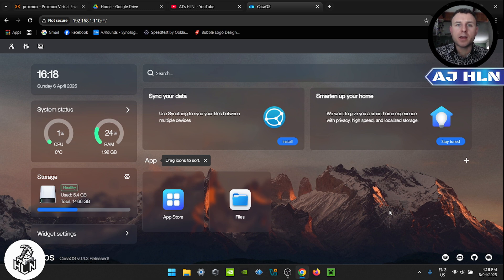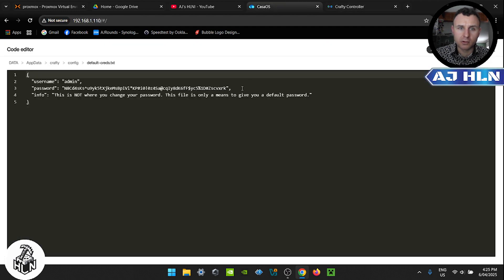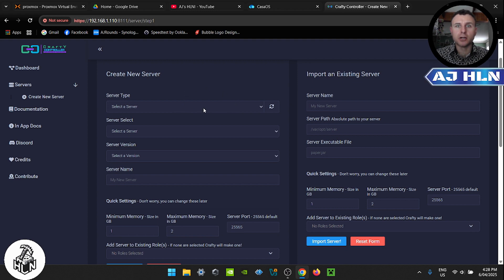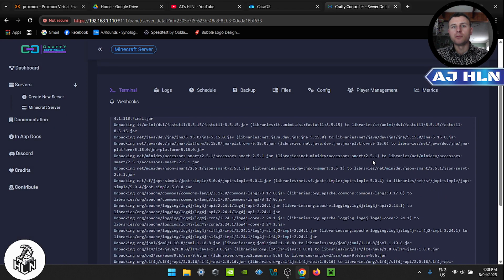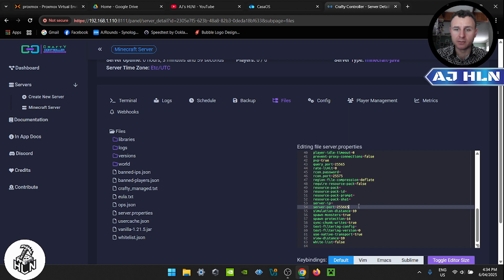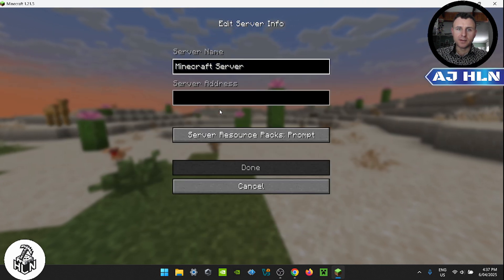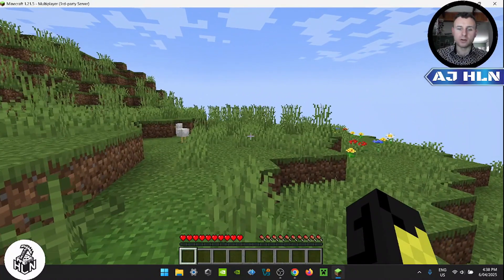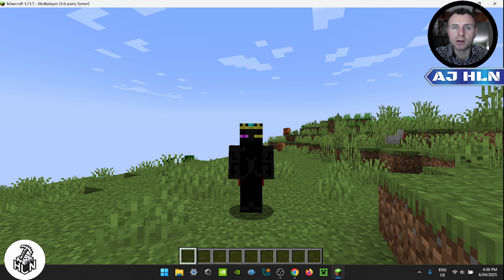Best Way To Host A Minecraft Server In 2025! (Set Up and Tutorial Using Crafty!) (100% Free)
Thank you YouTube and for the people have stuck around from the start!

i don't have a lot of spare time with two young babies, being a single dad, Below is a list of hardware and specs!

My server rack and hardware:
27 Network Rack (600mm)

2U Server Chassis
Asus B550 M-A WIFI 2 Motherboard
AMD Ryzen 5500 CPU
VENGEANCE LPX 32GB (2x16GB) DDR4 3200MHz
650 WATT Power Supply

3U Server Chassis
750 WATT Power Supply

Dell Power edge R410
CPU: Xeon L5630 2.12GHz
16 GB ECC Server Ram
500 GB Samsung SSD
1Tb WD hard drive
500 WD hard drive

2X 2tb Seagate iron wolf Nas Hard drives